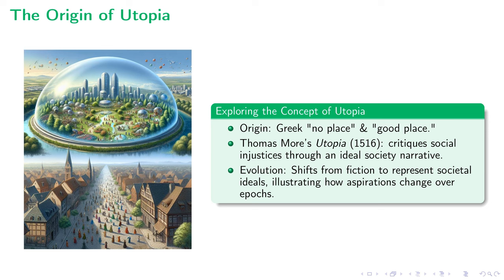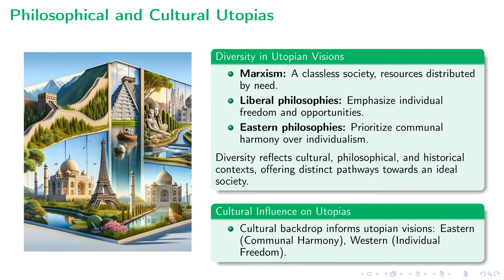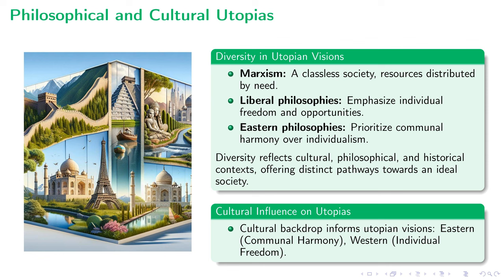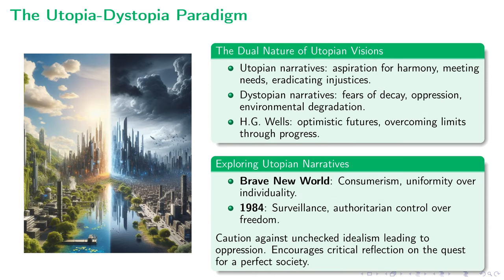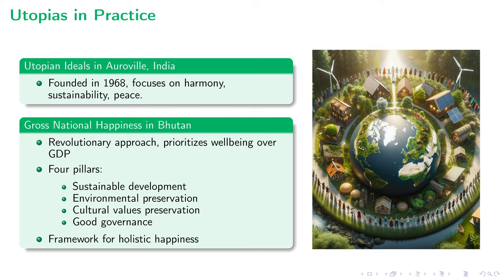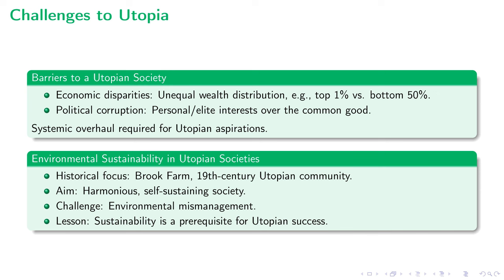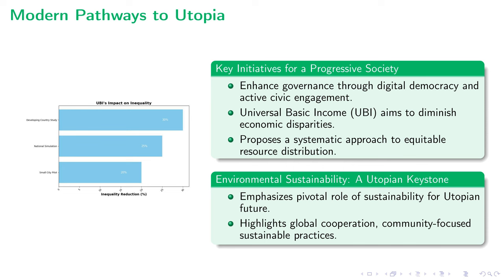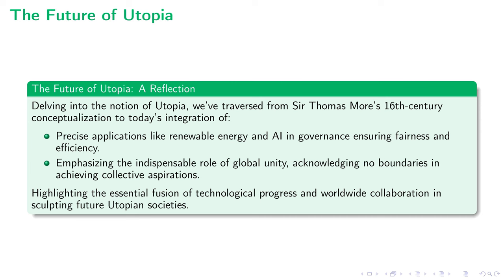Utopian Dream | Creating Ideal Societies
This lecture provides a comprehensive exploration of the concept of Utopia, from its origins in Greek philosophy to its manifestations in modern society. Through an in-depth examination, the lecture uncovers the historical evolution of Utopian thought, illustrated with examples like Sir Thomas More's seminal work and the living experiment of Auroville. It delves into the philosophical underpinnings of Utopian ideals across different cultures, highlighting how diverse ideological frameworks shape visions of an ideal society. The role of technology in realizing sustainable Utopian visions is also discussed, alongside the implications of Utopian and dystopian narratives in literature and pop culture on societal values and aspirations. Furthermore, real-world challenges to achieving Utopia, such as economic disparities and political corruption, are critically analyzed. This lecture ultimately sheds light on the multifaceted nature of Utopia, encouraging reflection on our collective journey towards creating a better society.

00:00 - Intro
00:14 - The Origin of Utopia
01:29 - Evolution of Utopian Ideas
02:42 - Philosophical and Cultural Utopias
04:04 - Tech and Future Utopian Societies
05:19 - The Utopia-Dystopia Paradigm
06:50 - Utopias in Practice
08:04 - Challenges to Utopia
09:28 - Modern Pathways to Utopia
10:45 - Utopia in Pop Culture and Art
12:01 - The Future of Utopia